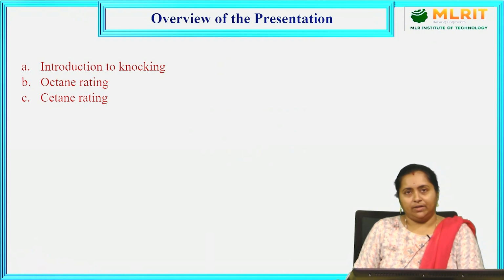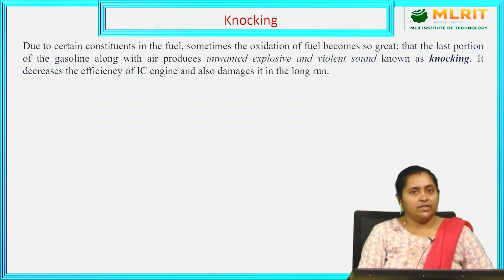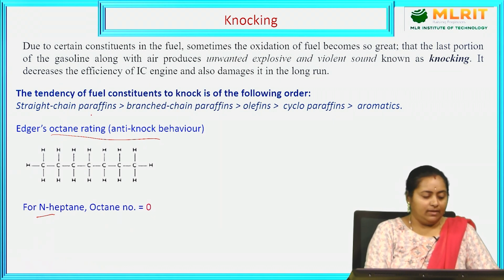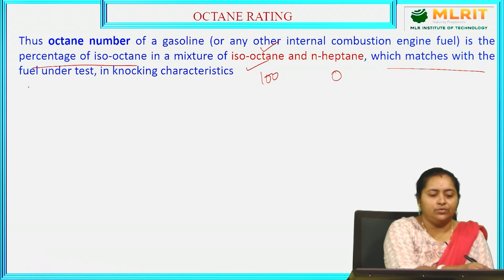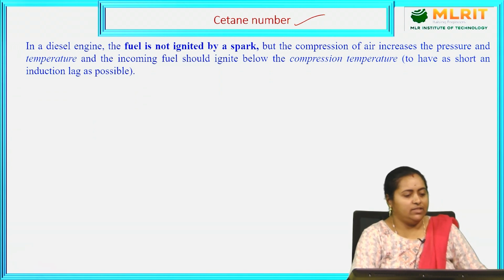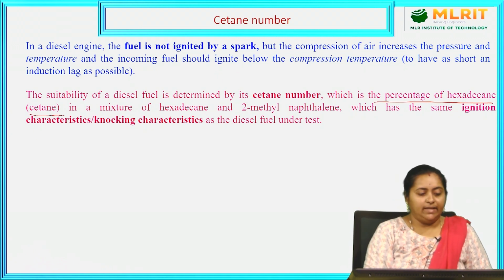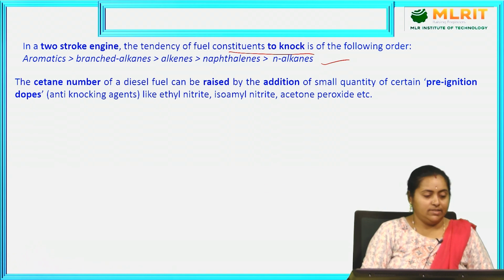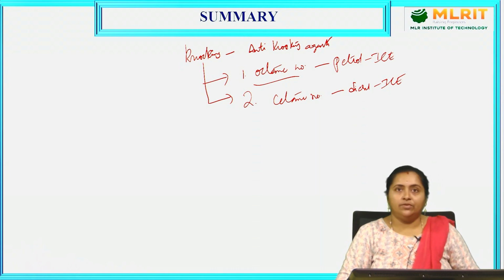LEC08| Engineering Chemistry | Knocking by Dr. V. Hari Priya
Assistant Professor
Hyderabad.